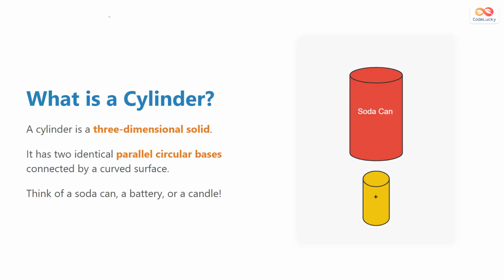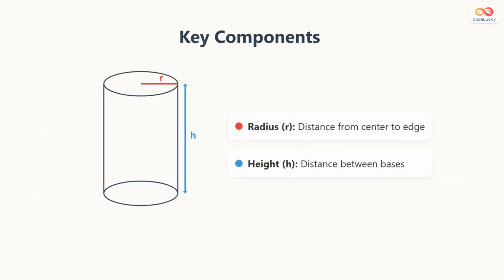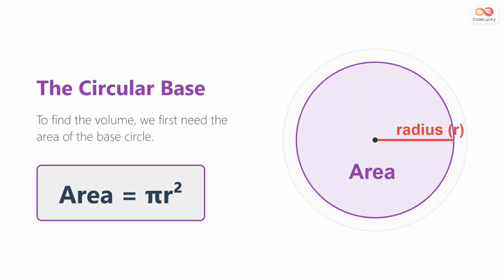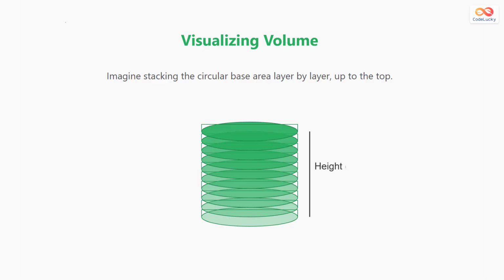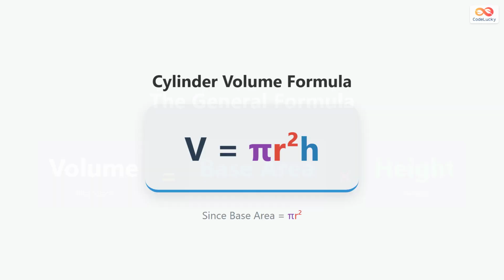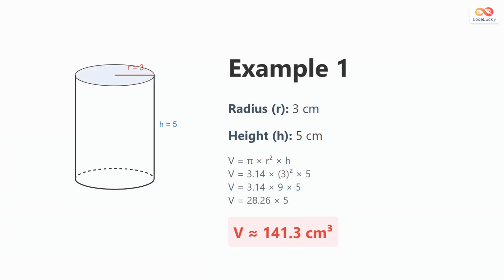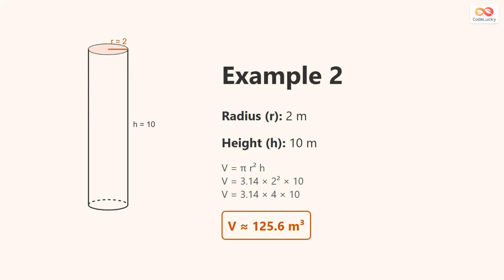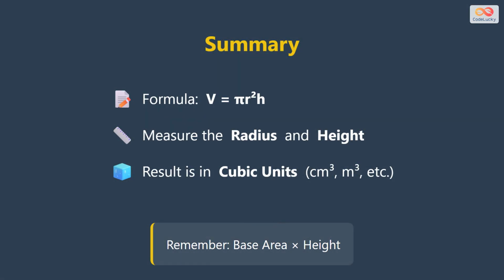How to Calculate Volume of a Cylinder - Geometry Formula Explained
Learn how to find the volume of a cylinder using the formula V = πr²h! 📐 In this beginner-friendly geometry lesson, we break down the formula into simple steps.

We start by understanding what a cylinder is and its key components: the radius and the height. 🔋 Then, we look at how the area of the circular base connects to the total volume.

By visualizing the volume as stacked circles, you will understand WHY the formula works, not just how to memorize it. 🧠 We also walk through two clear examples with step-by-step calculations so you can practice along.

Whether you are a student preparing for a math test or just looking to refresh your geometry skills, this video makes it easy.

Chapters:
00:00 - Volume of a Cylinder
00:12 - What is a Cylinder?
00:30 - Key Components
00:51 - The Circular Base
01:07 - Visualizing Volume
01:25 - The General Formula
01:37 - Cylinder Volume Formula
01:54 - Example 1
02:18 - Example 2
02:37 - Summary
02:51 - Outro